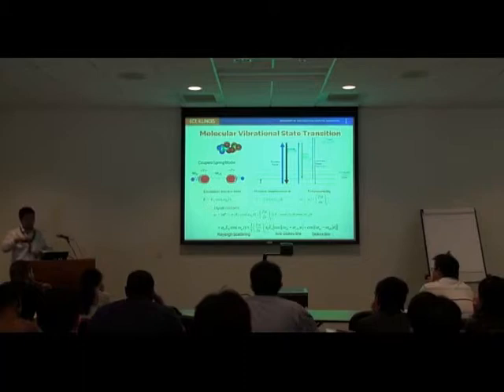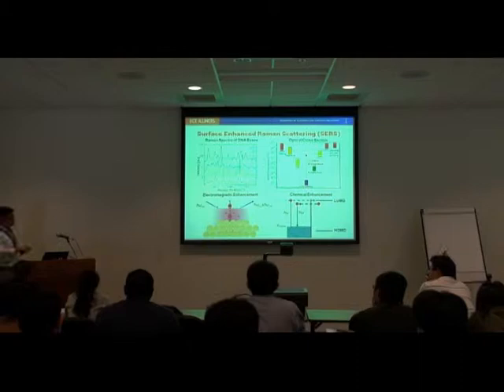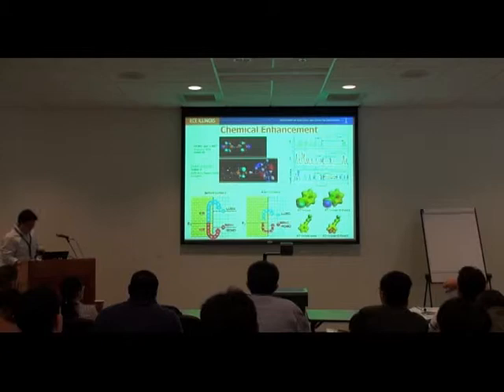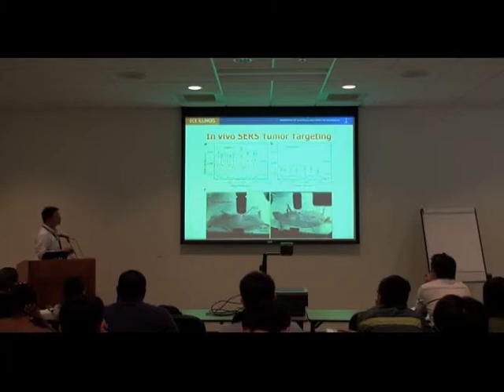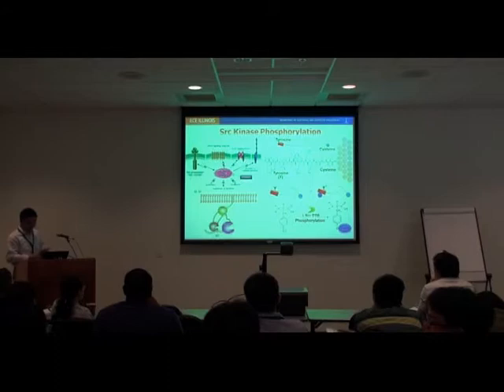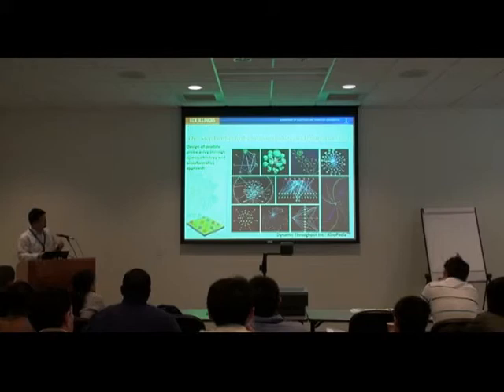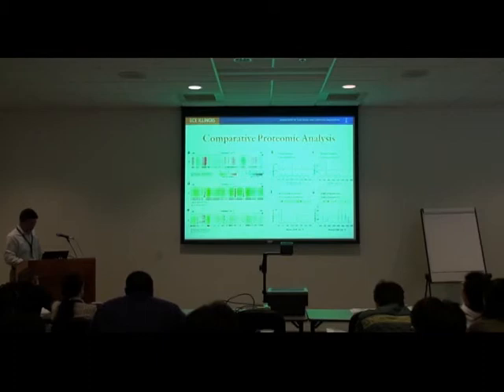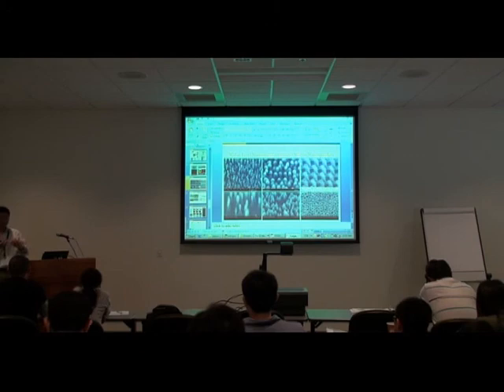nanoSERS Molecular Biosensing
Speaker: G. Logan Liu, Assistant Professor of Electrical and Computer Engineering, and Bioengineering